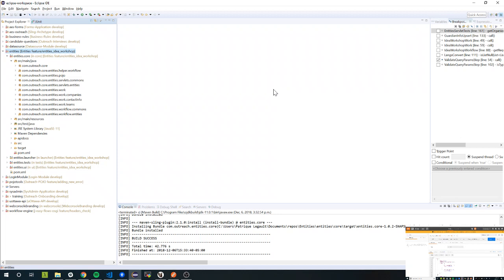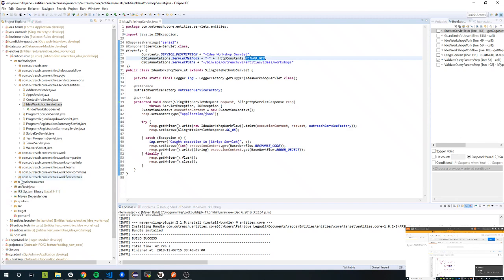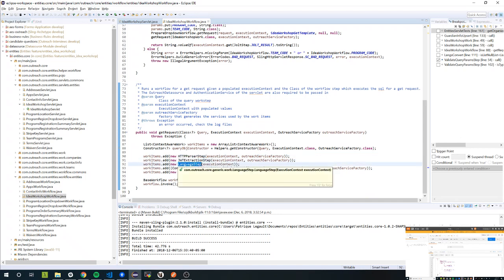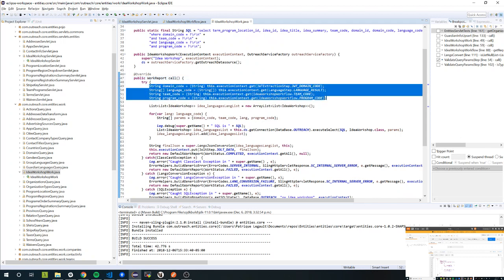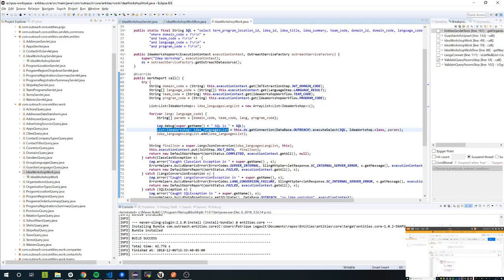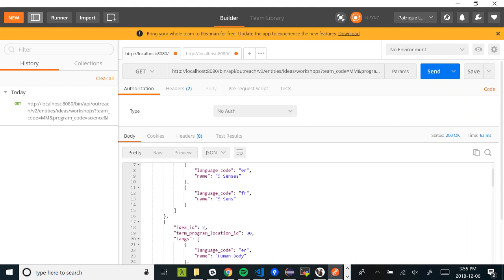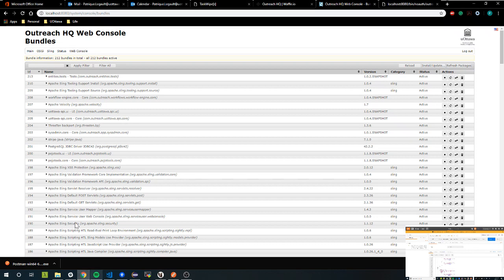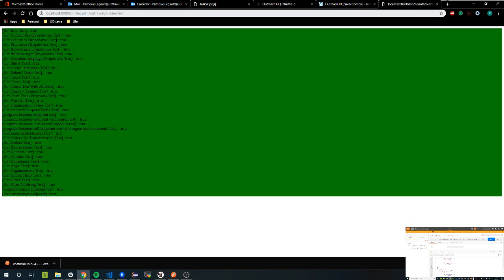Full Stack Build Part 2 (Server Endpoints)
This video explains how to add an endpoint to the server in order to retrieve data from the database.